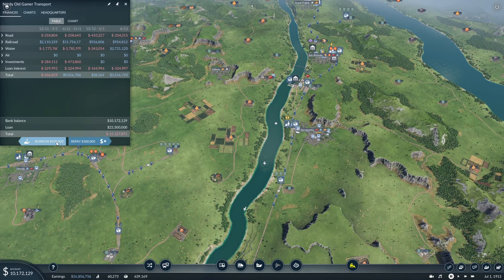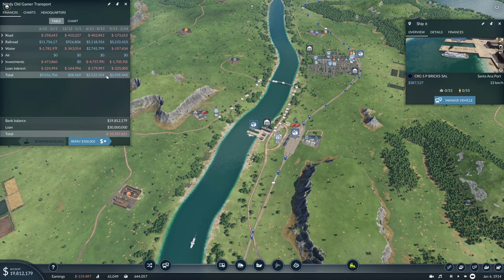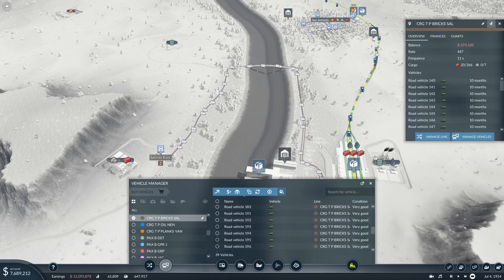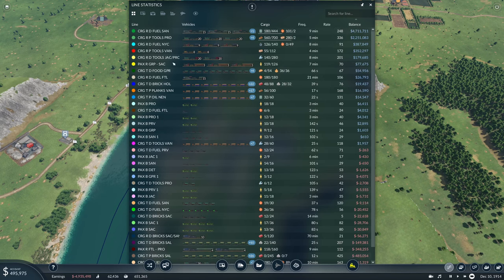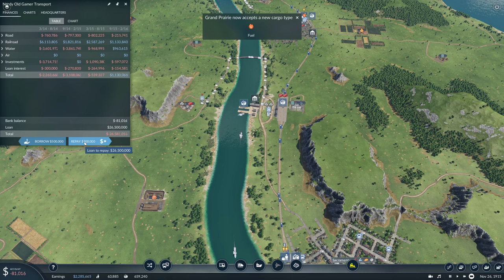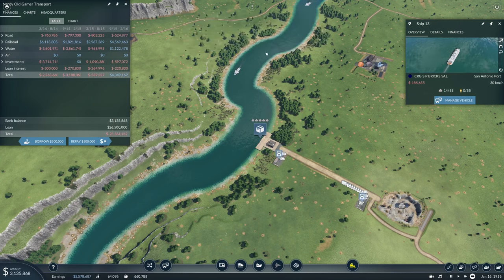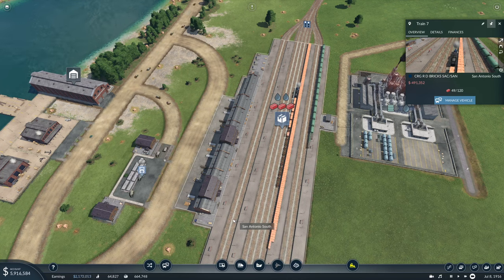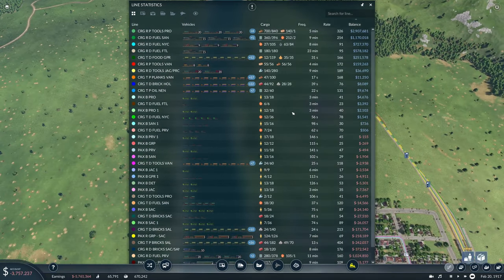Transport Fever 2 EPEC Challenge #16 | Spring Update Beta | Line Upgrades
We're playing the spring update and it's just so freakin' COOL! We're currently on the beta, but once the full release is out, we can hopefully continue on there.

This will be a 100% vanilla playthrough on the new VERY HARD difficulty, play along if you like using the seed below!

Can't wait to hear what you think of this AWESOME update!

This will be an EPEC challenge, meaning that we have to deliver Every Product to Every City on the map, which is of course a megalomaniac map.

Seed: rdAVINiv